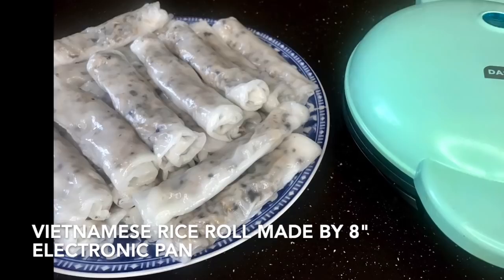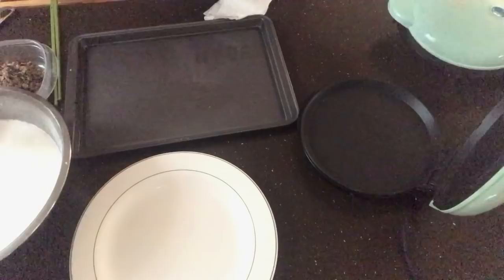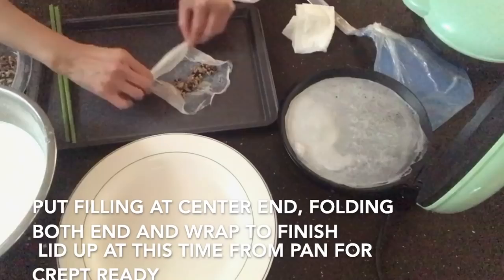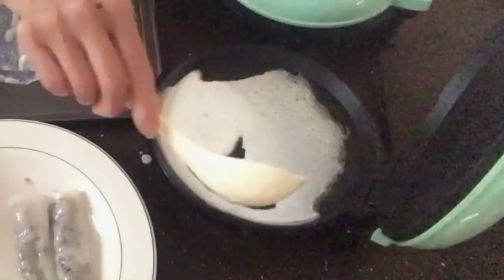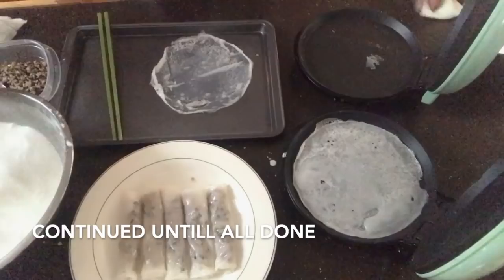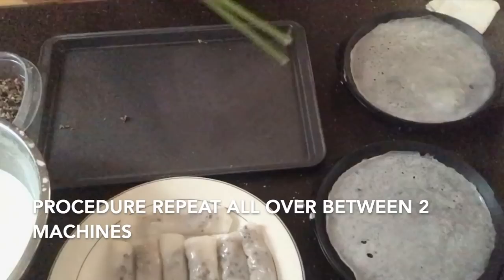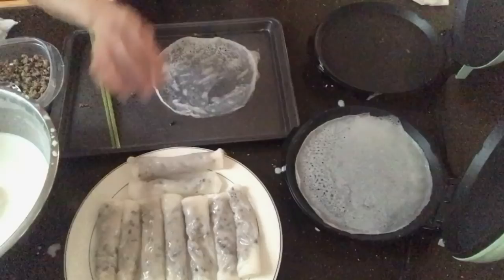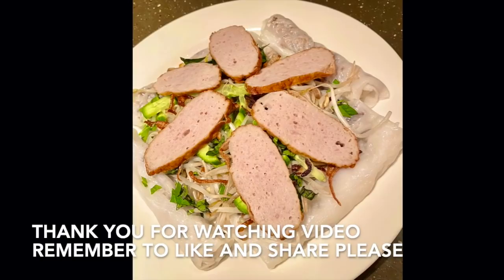HOW TO MAKE RICE ROLL ( BÁNH CUỐN) BY 8" GRIDDLE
HERE IS THE LINK TO ORDER 8" electric griddle
Dash 8”
CANADA

HOW TO MAKE VIETNAMESE RICE ROLL CAKE BY 8" ELECTRONIC PAN
THE MIX:
 1 BAG OF " VINH THUAN" AS PICTURE, MIX WITH 1200 ML OF
WATER, STIR UP AND PUT IN FRIDGE OVER NIGHT
NEXT DAY, SCOOP OUT THE WATER ON TOP FROM THE MIX, ADD ON HOT WATER SAME
AMOUNT WAS TAKEN OUT, ADD 1 TEASPOON OF COOKING OIL. A PINCH OF SALT.
READY TO MAKE THE CAKE
HOW TO MAKE:
PURE MIX TO HOT PAN: HOLDING UP THE GRILL, ANGLE THE MACHINE, PURE THE MIX TO MIDLE OF MACHINE, TURN AROUND THE MACHINE SO THE MIX WILL BE SPREAD OUT EVENLY COVER THE WHOLE SURFACE,IF MISSING SOME SPOT YOU CAN ADD MORE OF THE MIX TO COVER
 WAIT FEW MINUTE , THEN OPEN LID LET IT COOK ABIT MORE TILL AROUND CREPT CAN BE LIFT EASILY.
UP SIDE DOWN THE CREPT TO NONSTICK TRAY. BEFORE ADD FILLING, PURE MIX IN TO PAN GET READY FOR THE NEXT
CONTINUE THE PROCEDURE TILL ALL DONE

Dash 8”
CANADA